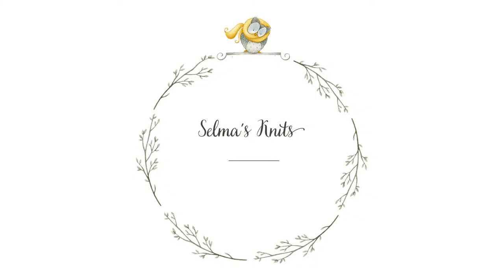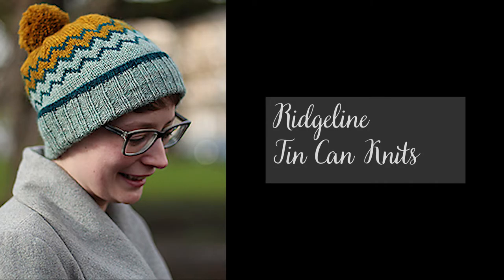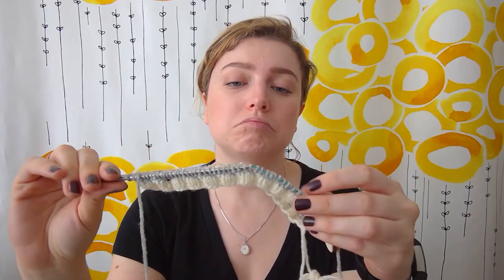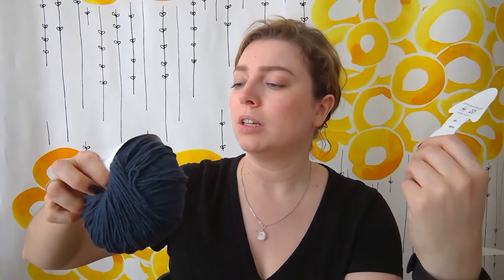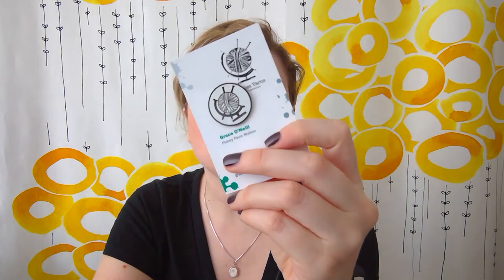Selma's Knits (in English) - Episode 19: So many things, so little time